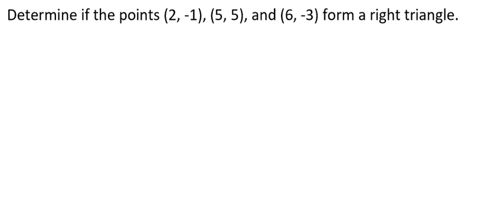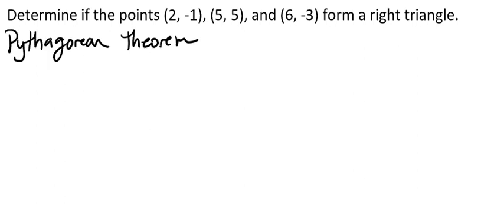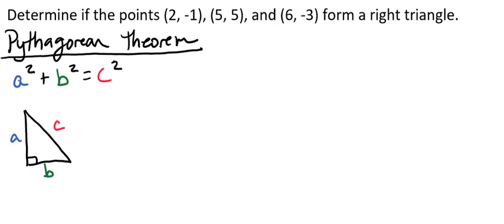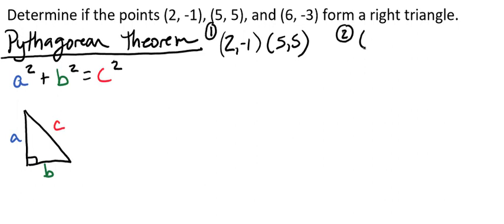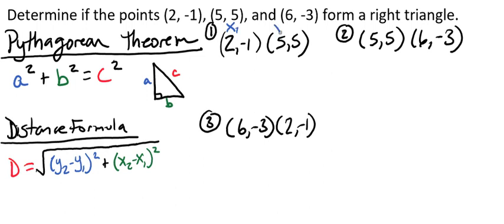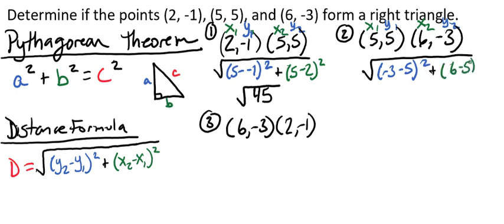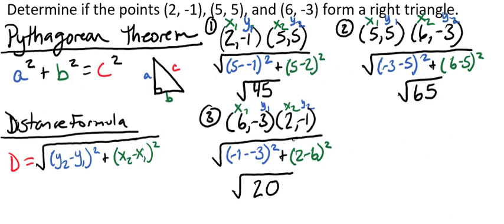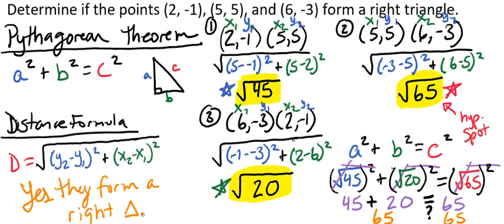Determine if Three Points form a Right Triangle Video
This video goes through an example of determining if three points form a right triangle.